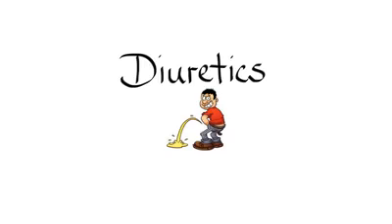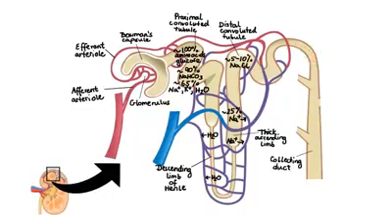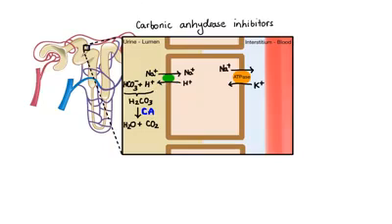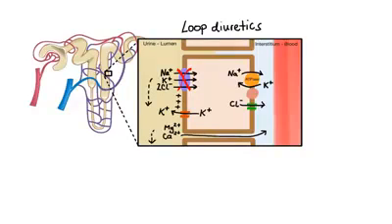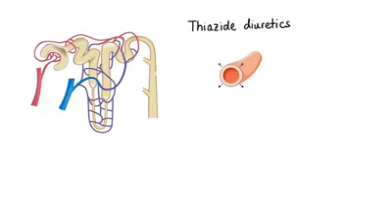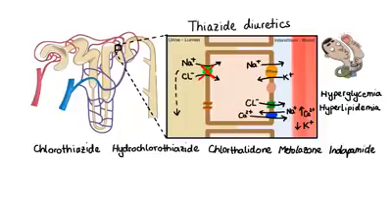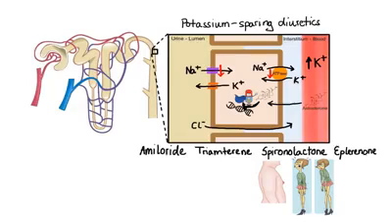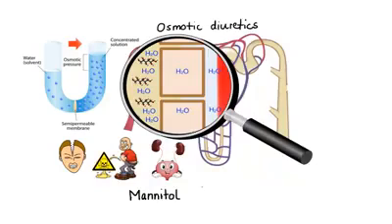4 May 2020(4)